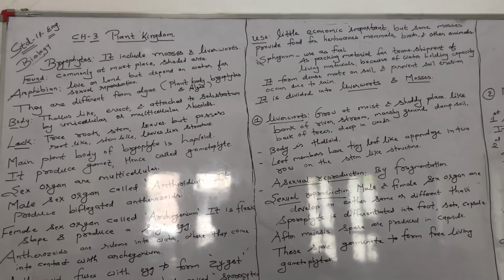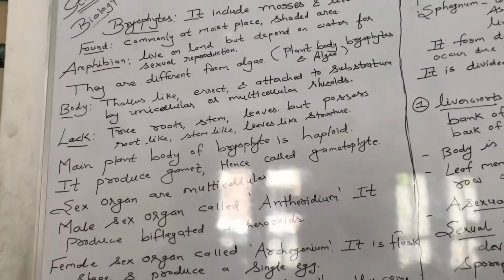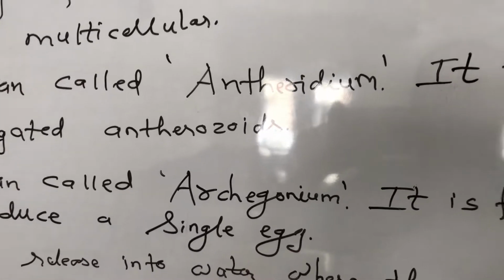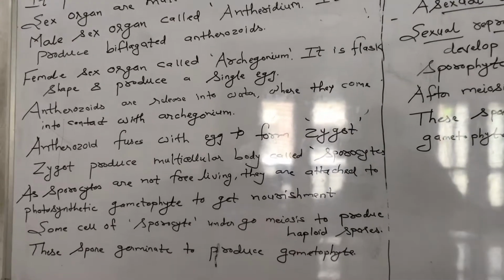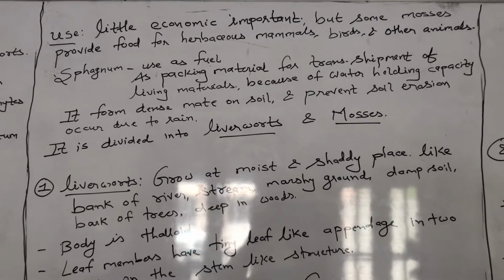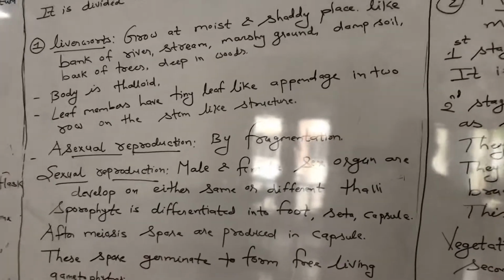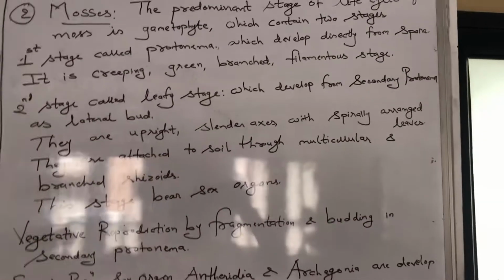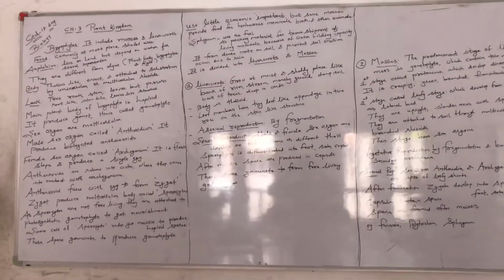Std -11 eng medium biology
Ch-3 pant kingdom ( Bryophytes)